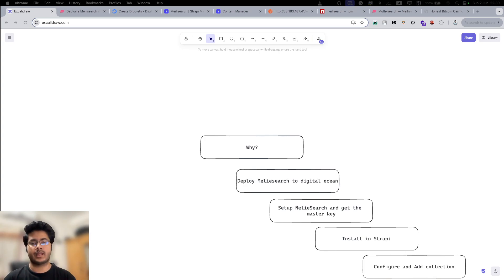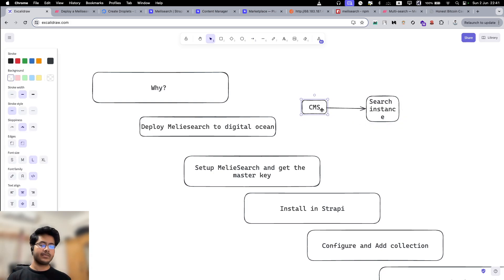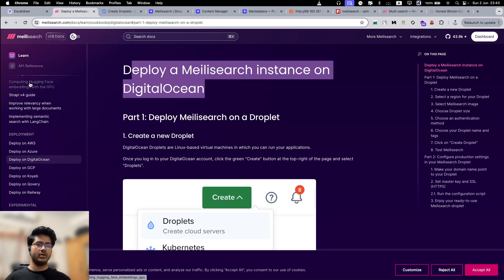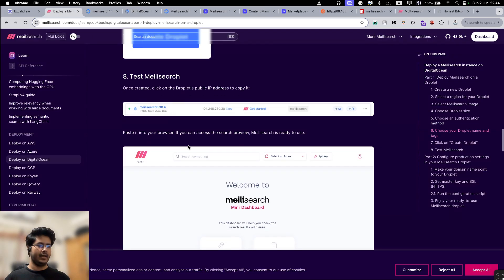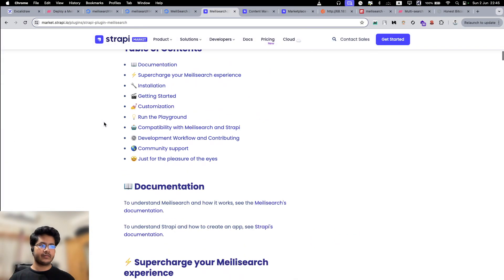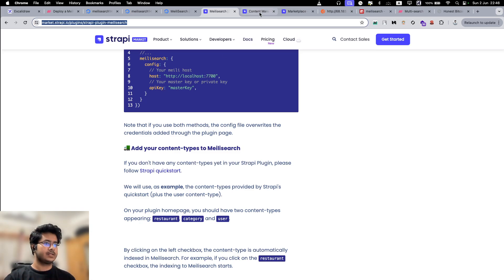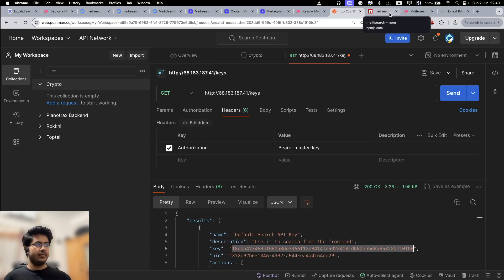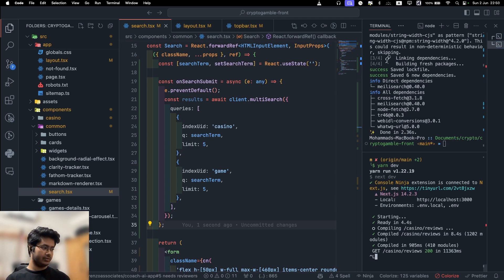How to add Search in Strapi and ReactJS and NextJS using Meilisearch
In this video, we see how to integrate search functionality in Strapi CMS using Meilisearch. This is a popular tool for integrating with Strapi CMS and is very helpful for users.